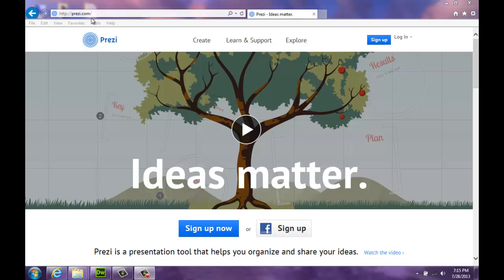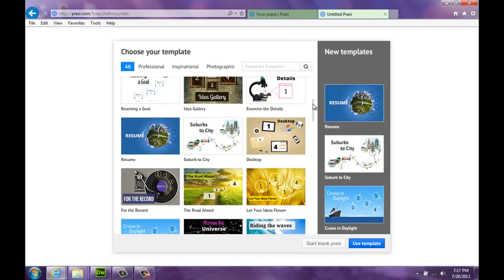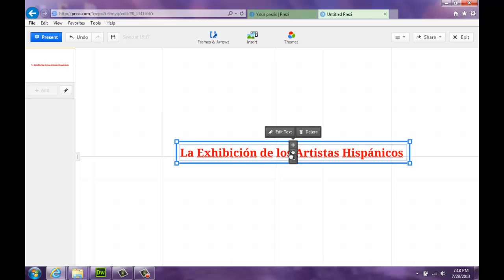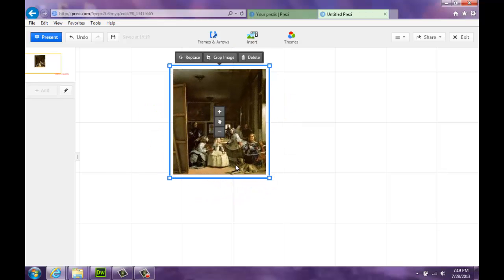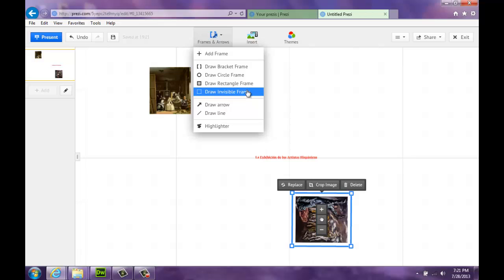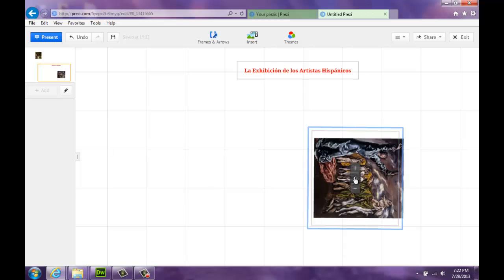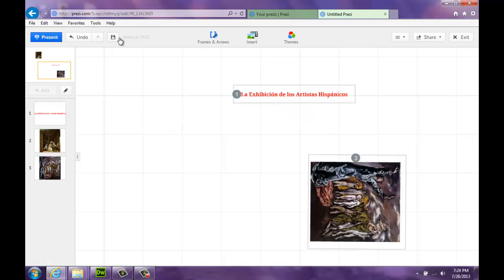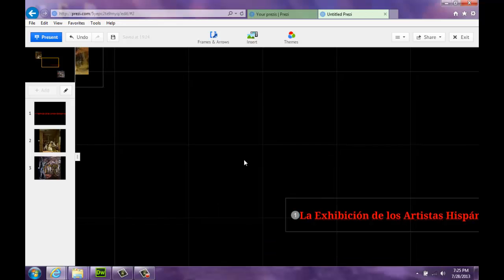Prezi Tutorial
This tutorial will show you the basics of how to use Prezi